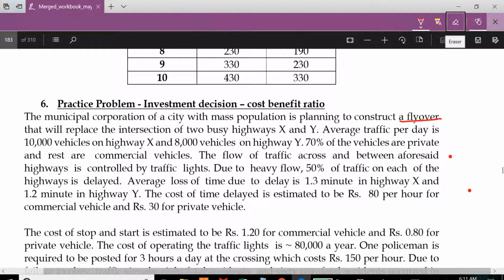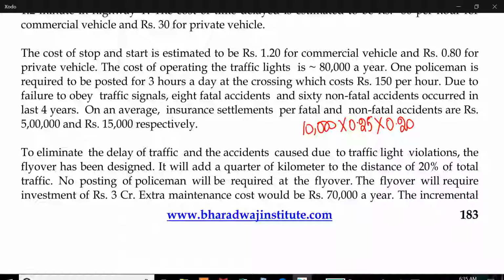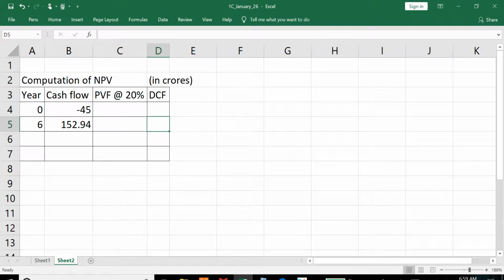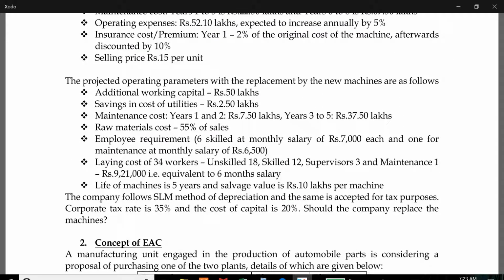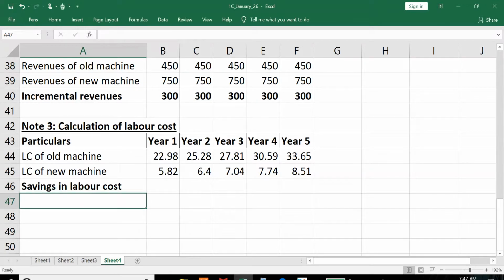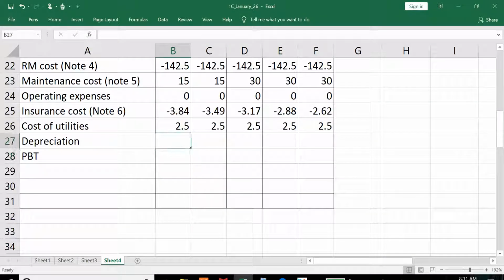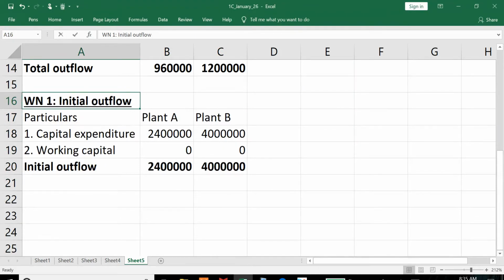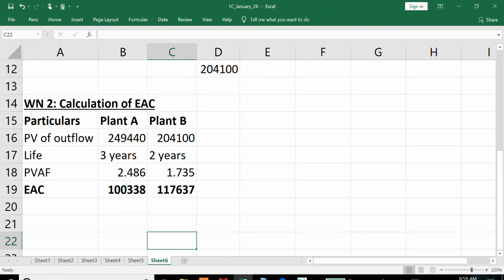SFM - Old Syllabus - Lecture 1C - Investment decision and Replacement Decision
Topic - Investment Decision
Question No.: 6,7,8 and 9

Topic - Replacement Decision and Life Disparity
Question No.: 1, 2 and 3